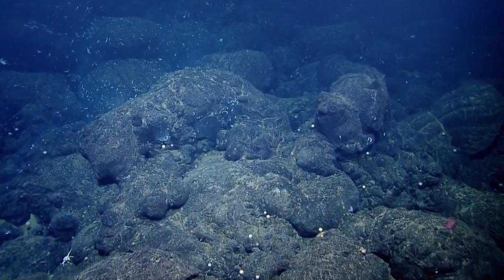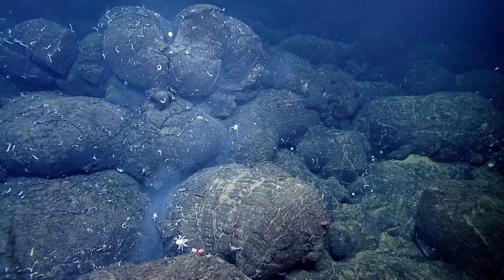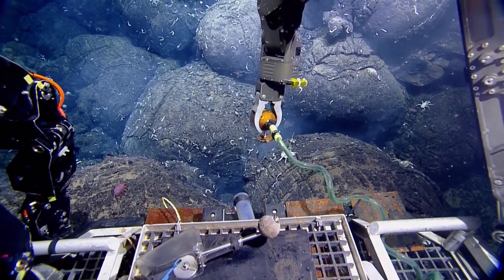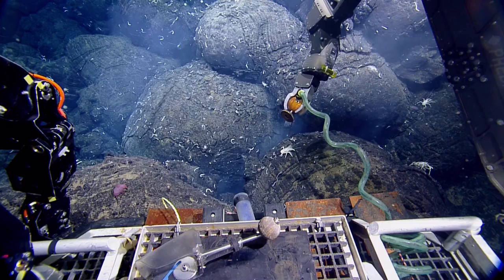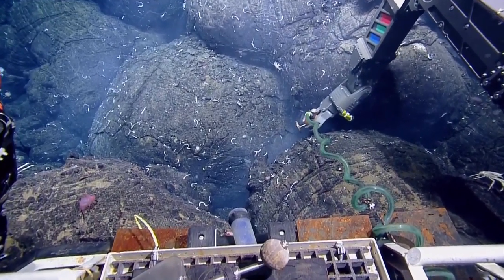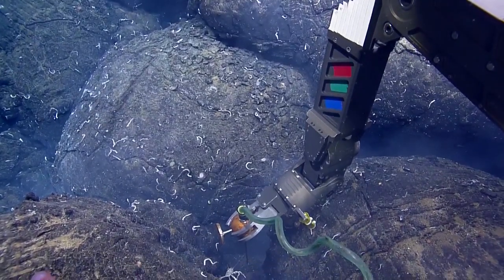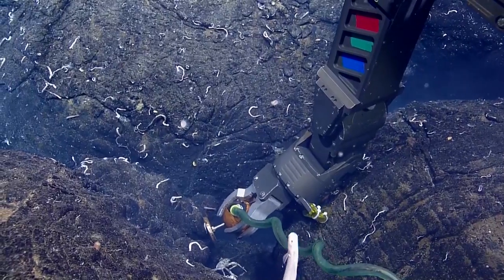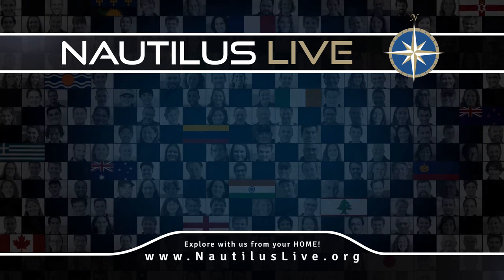Measuring Active Hydrothermal Vents in Galapagos | Nautilus Live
Led by Dr. Robert Ballard, ROV pilots operate the dextrous robotic submersible Hercules to insert a temperature probe into a hydrothermal vent near the Galapagos Islands.